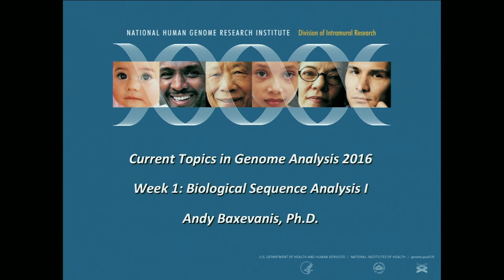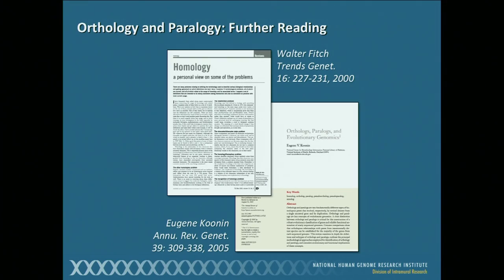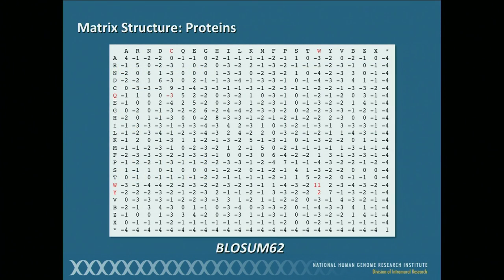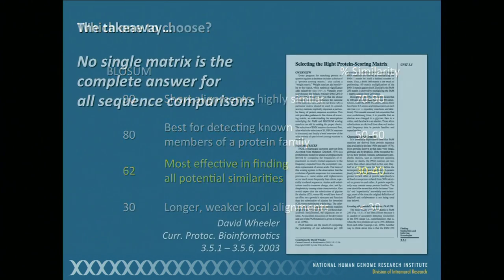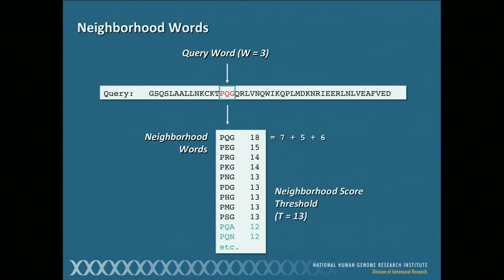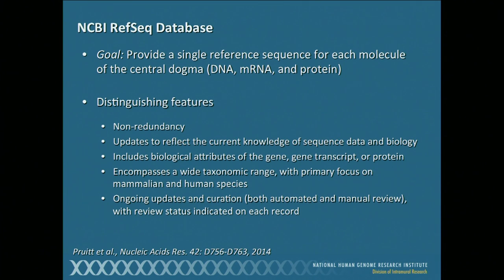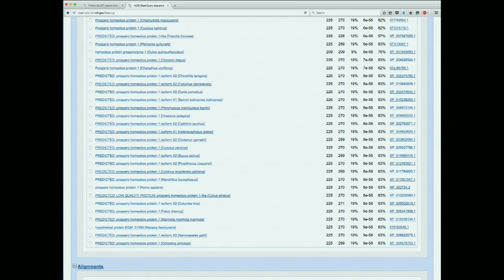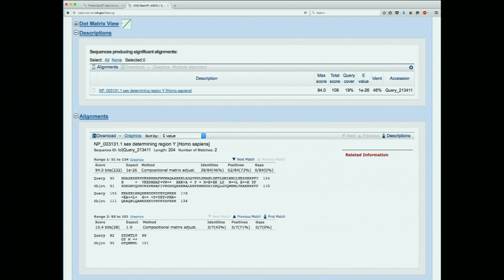Biological Sequence Analysis I - Andy Baxevanis (2016)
February 17, 2016 - Current Topics in Genome Analysis 2016